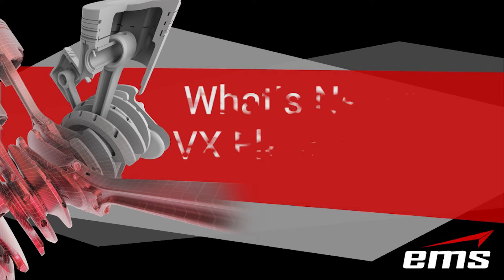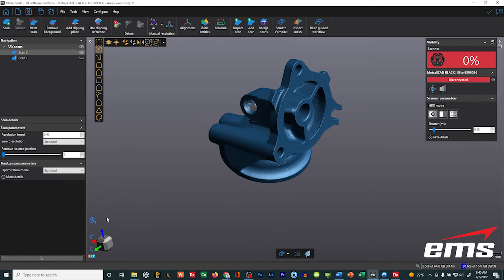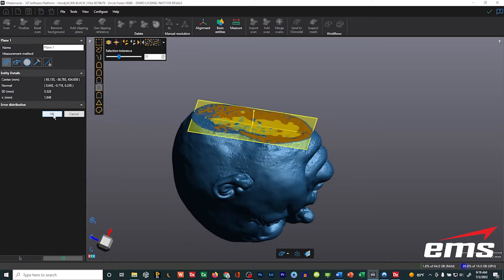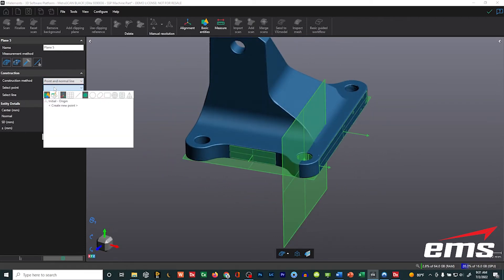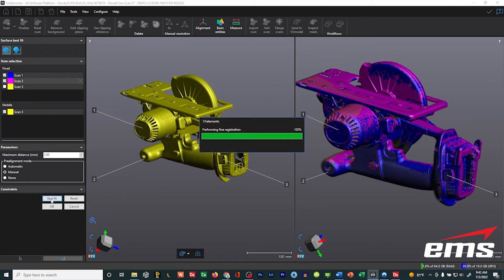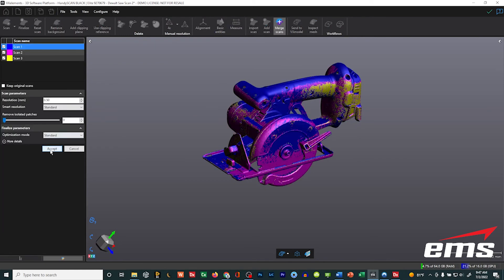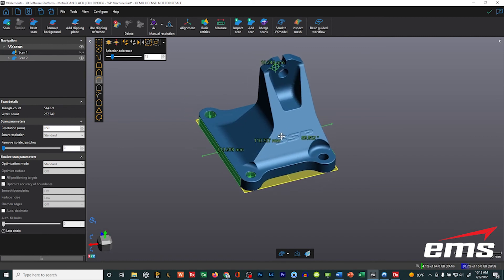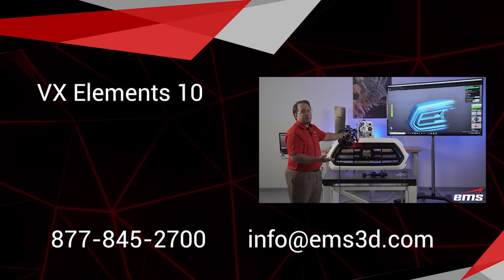What's New in VXelements 10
In this video we demonstrate all the new features of VXElements 10.

1. Overview 0:56
2. Interface updates 1:55
3. Alignments 5:38
4. Target best fit 13:46
5. Measurement tools 20:12
6. Finalize enhancements 23:43
7. Wrap up 26:04